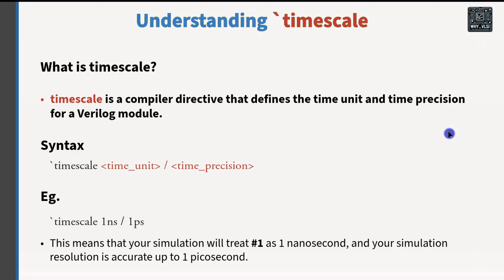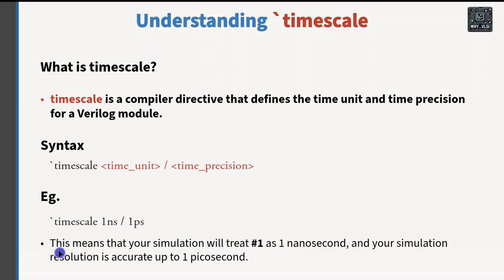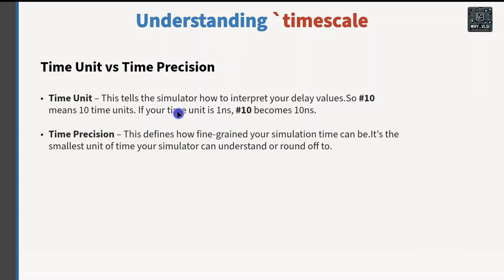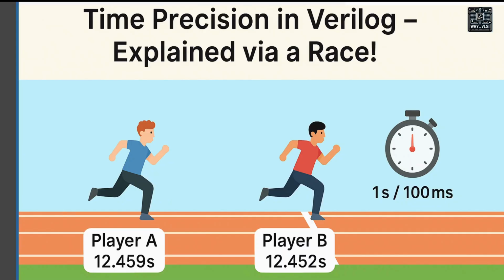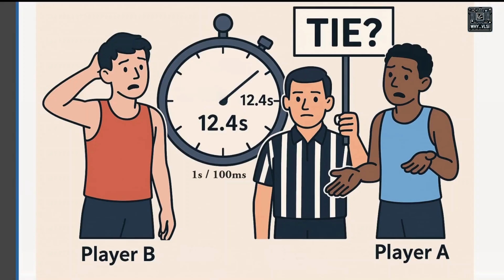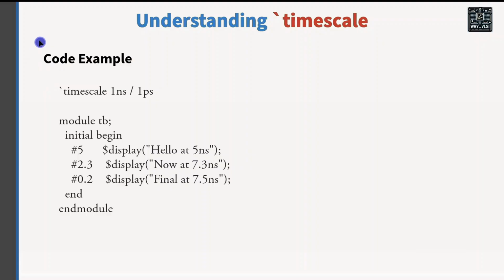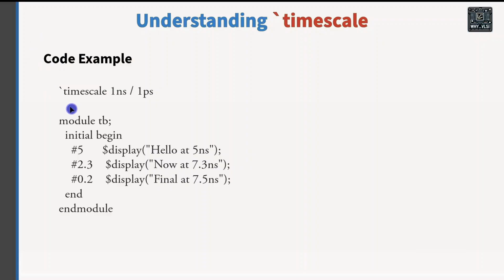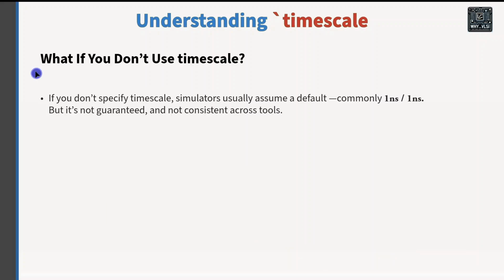`timescale Directive Explained with Real-Life Example | Compiler Directives Series – Part 2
Part 2 of the Verilog Compiler Directives series – In this video, we explore the `timescale` directive in detail.

✅ What is `timescale`?
✅ Difference between time unit and time precision
✅ Real-life race analogy 🏁
✅ Delay examples using `timescale`

🎯 Whether you’re writing RTL code, creating testbenches, or debugging simulations, understanding `timescale` is essential.

🎥 Created by Yash Goklani